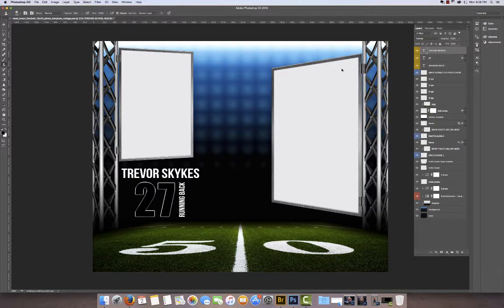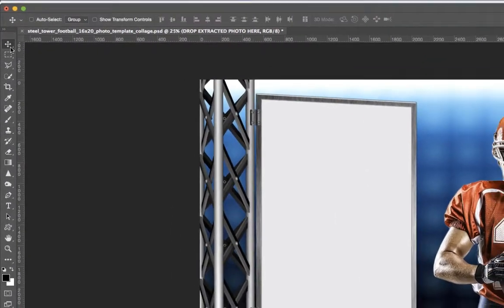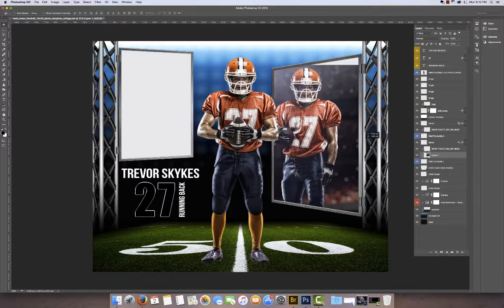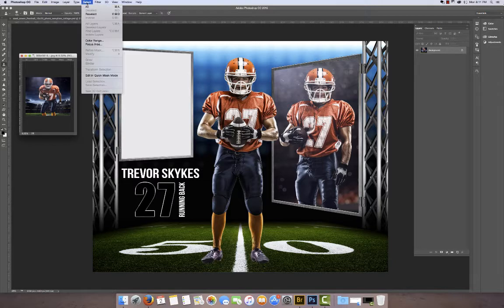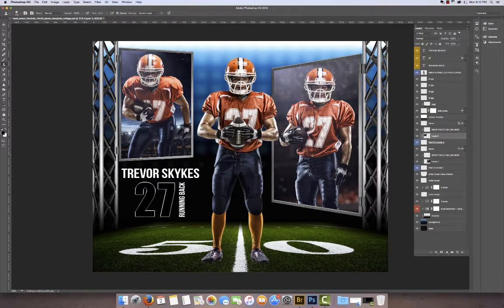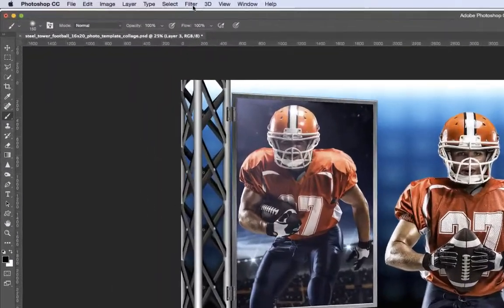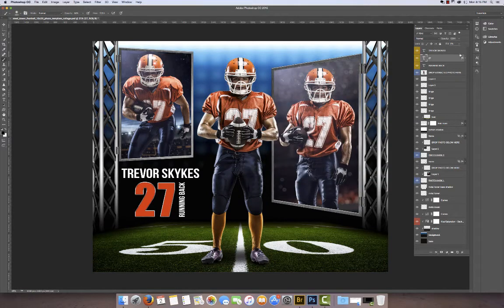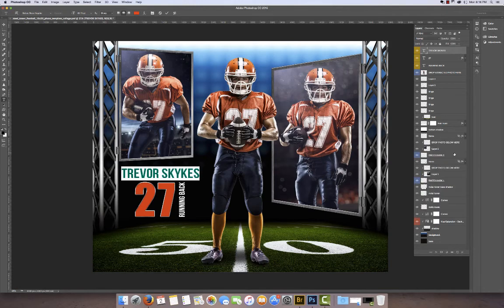Sports Photo Collage Templates - Steel Tower Series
In this tutorial we show how to edit a sports photo collage template from our Steel Tower Series. The photo template is a layered Photoshop file with layer masks that allows you to easily drag and drop or copy and paste your photos to the template. The Photoshop file is a 16x20 300dpi file which requires 1 extracted photo and 2 standard photos.
We also have this template design for many other sports. to view all of the custom Photoshop templates that are available.